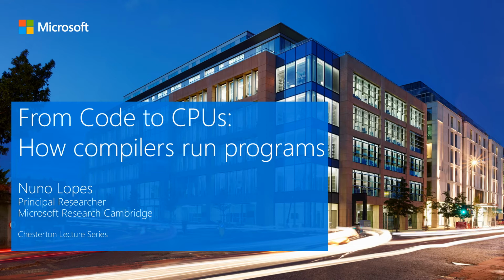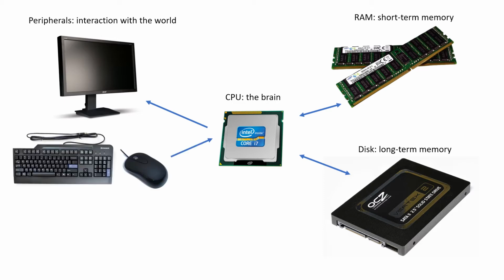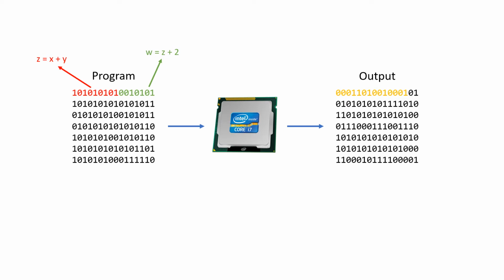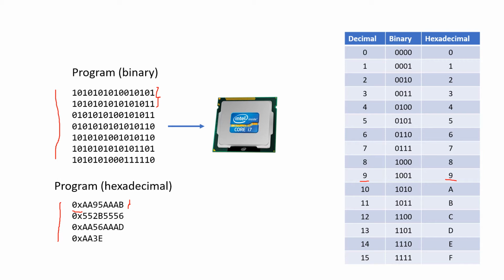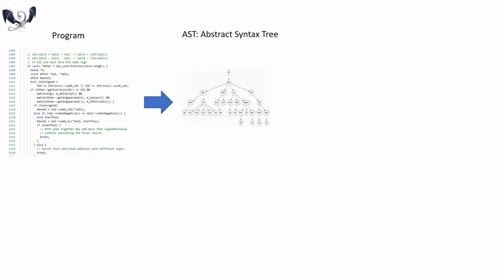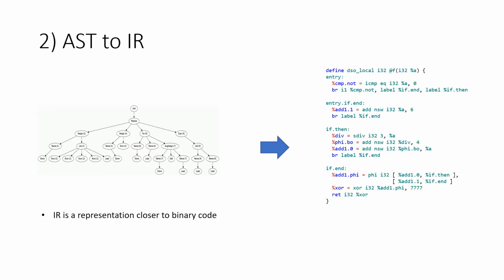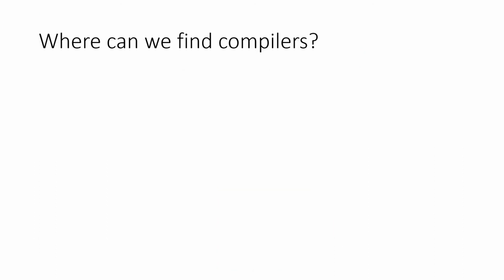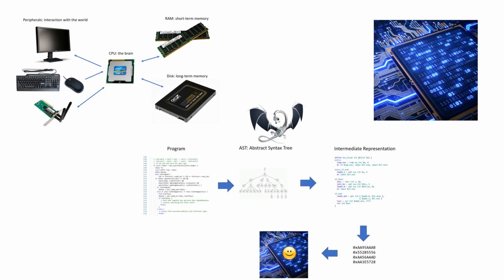From Code to CPUs: How compilers run programs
You may have heard that computers execute binary code. Yet, we write programs in English-like languages like C++/Python/JavaScript/etc. The magic program that bridges this gap is called a compiler.
Compilers are everywhere but you’ve probably never heard about them. We’ve compilers inside browsers, games (DirectX/OpenGL), code editors, and so on.
Come and join us if you’re curious about how compilers turn programs into binary code and what computers do with this binary code.

Chesterton Lecture Series